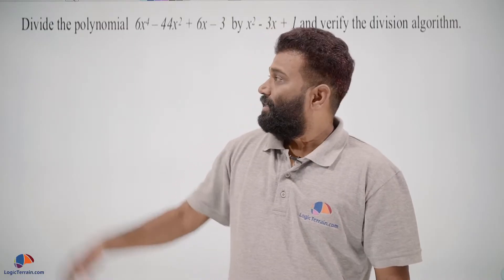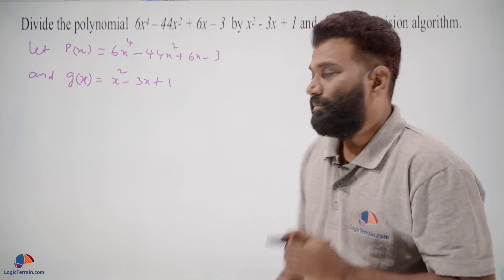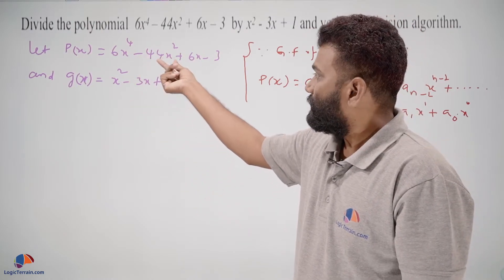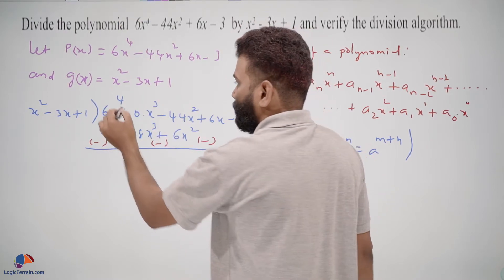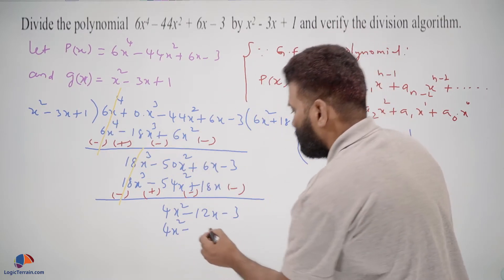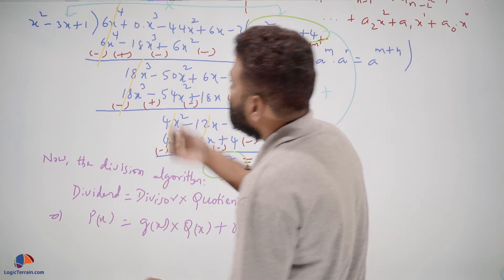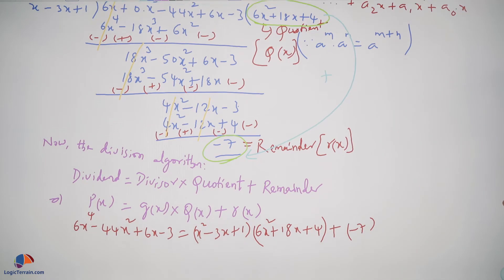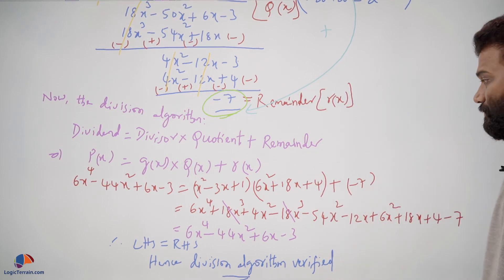Polynomials Class 10 Mathematics [CBSE] Chapter 2 NCERT Solutions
Polynomials Class 10 Mathematics
Questions :  Divide the polynomial  6x4 – 44x2 + 6x – 3  by x2 - 3x + 1 and verify the division algorithm.

Class 10 | Mathematics | Polynomials| 4 Mark Question | Board Exam | Standard | Basic | Important Questions | last 10 years | previous years board questions | LogicTerrain.com

Full solution explained in the video by A. Lakshmi Narayana M.Sc, B.Ed, With over 15 year years of experience in various international schools and boards.

Course Contents
1. Mind mapping technique for each chapter.
2. Important questions & previous board exam questions, in all chapters, organized marks wise.
3. All Chapters,Concepts are covered questions wise. 30+ hours of video content for quick preparation.
4. Sample solved papers for each chapter for quick revision. New solved papers added every week
5. Weekly on demand webinars on how to prepare for math exams